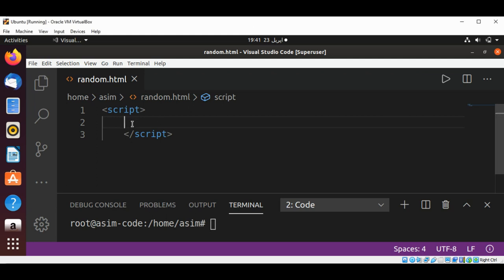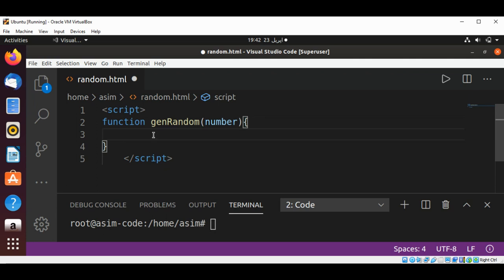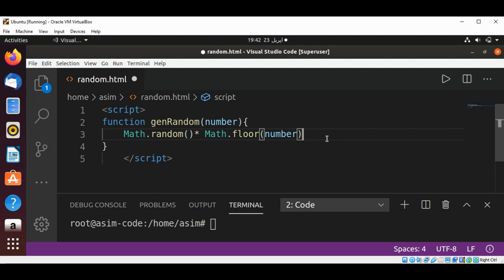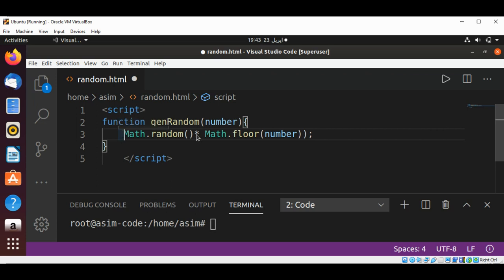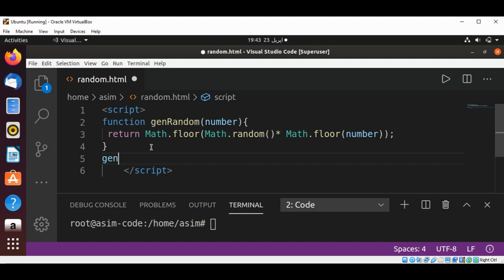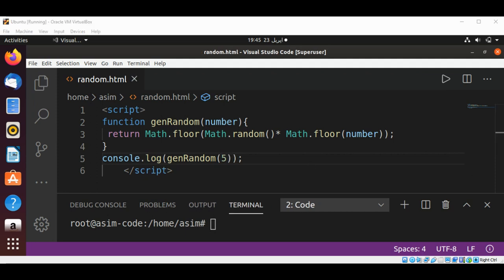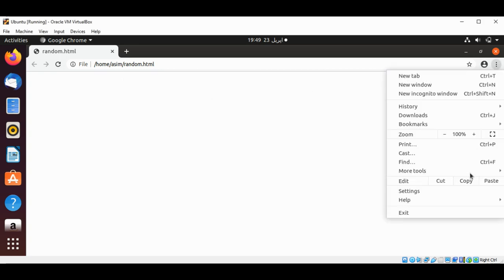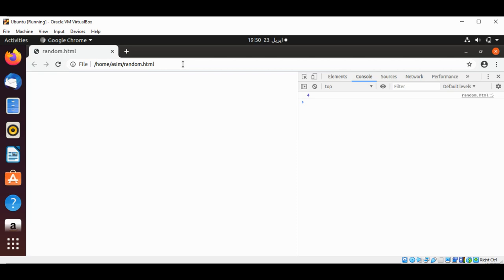In JavaScript how to Generate Random Integers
In this video we will learn how to Generate Random Integers in JavaScript.